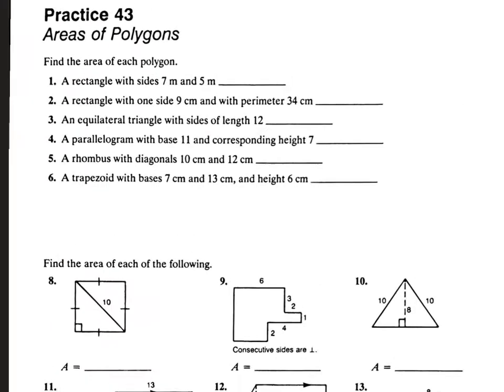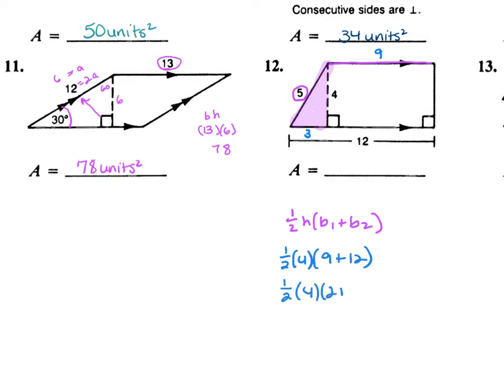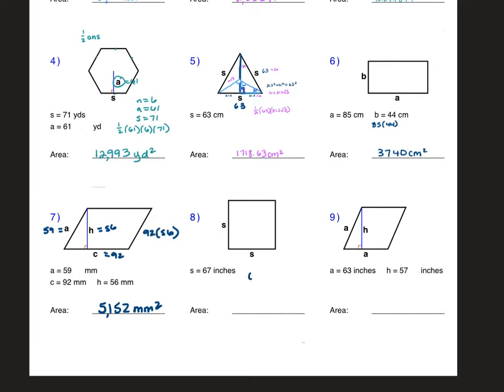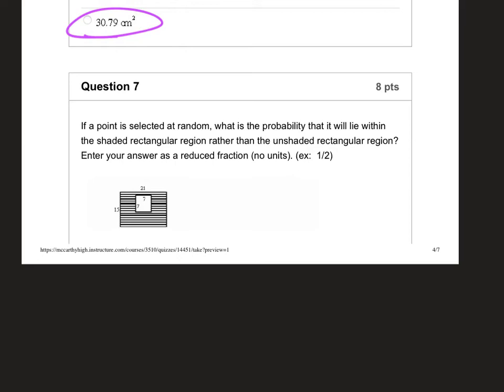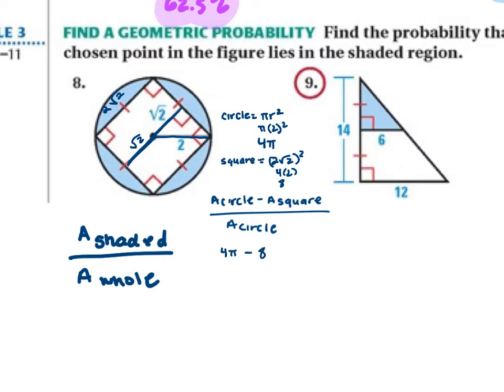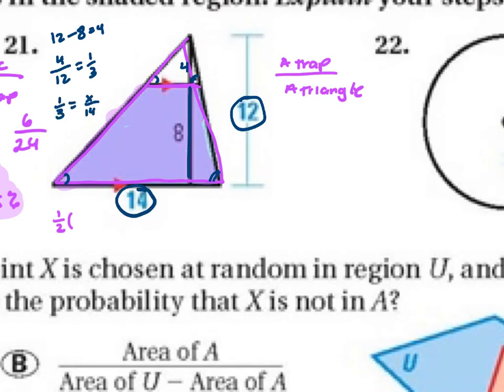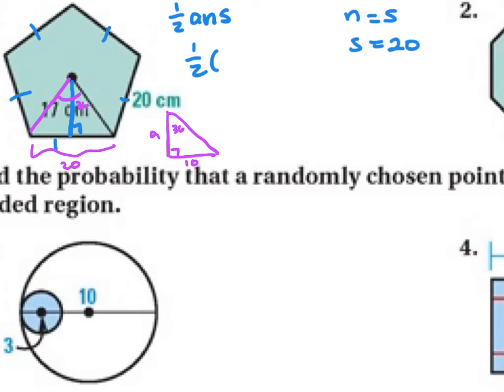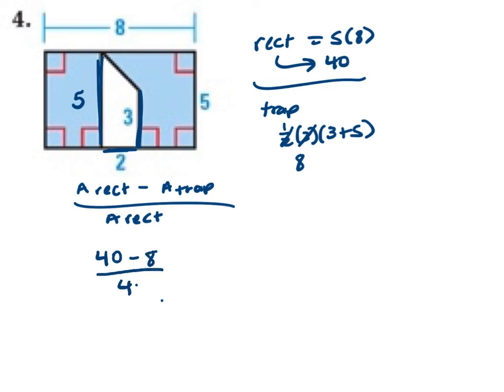3.20_solutions to reviews and 11.4 hw